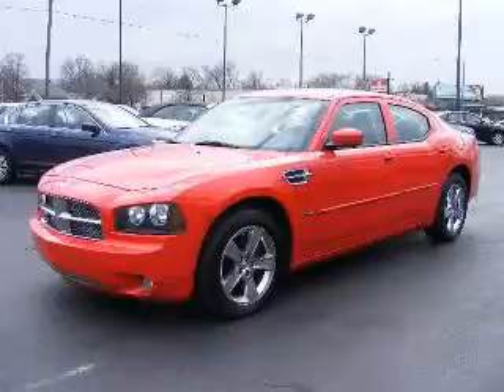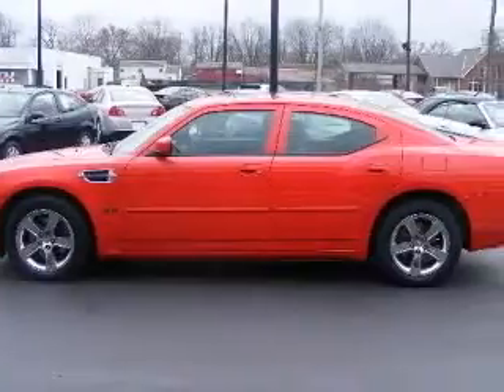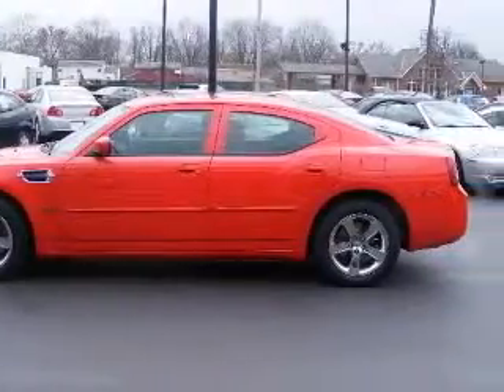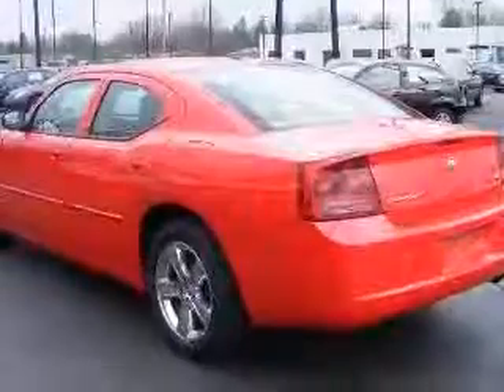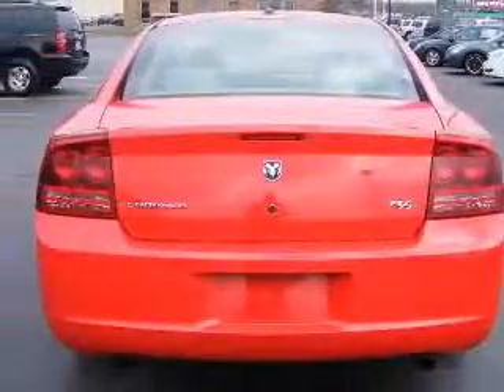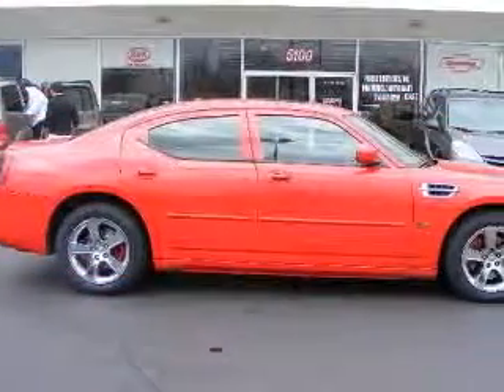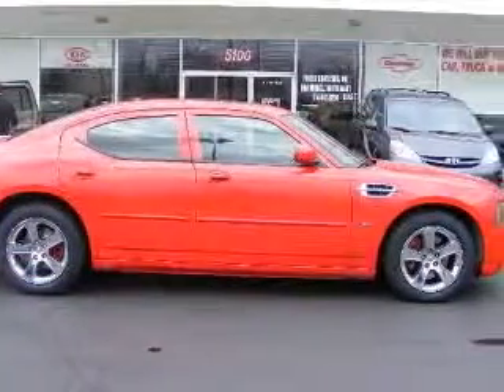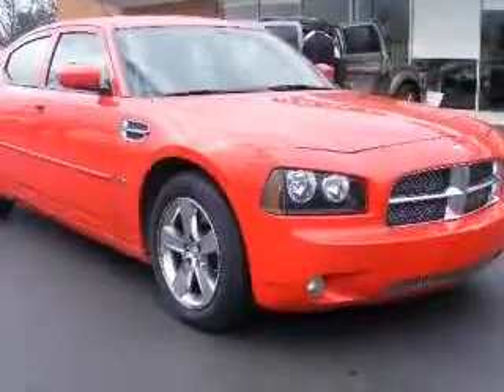2007 Dodge Charger Miracle Motor Mart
2007 Dodge Charger RT
Engine: 5.7L V8
Trans: Automatic 5-Speed
Color: Inferno Red Crystal Pearlcoat
Mileage: 67,627